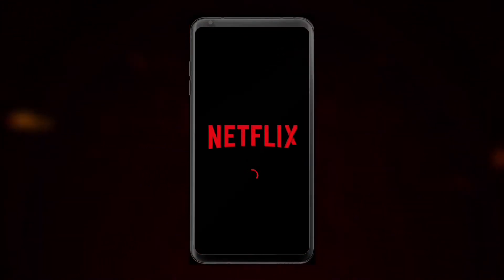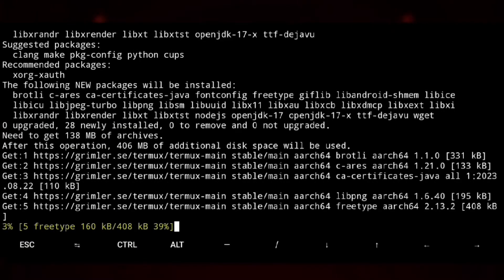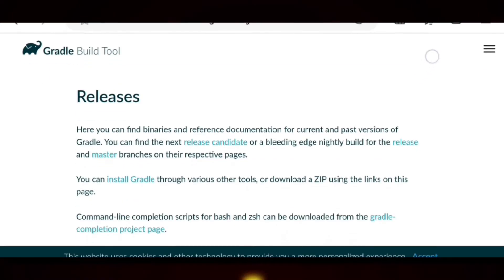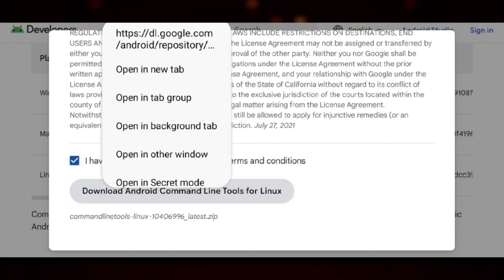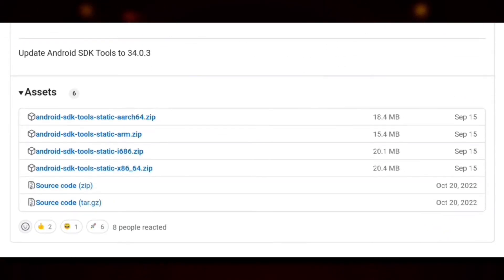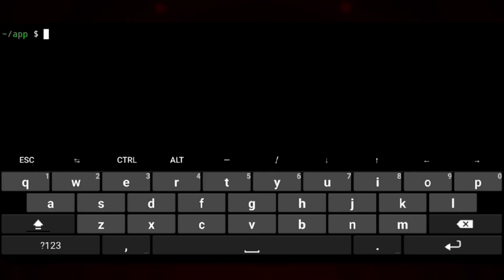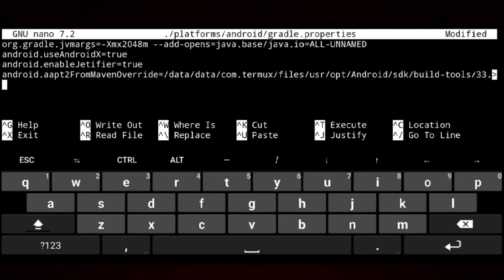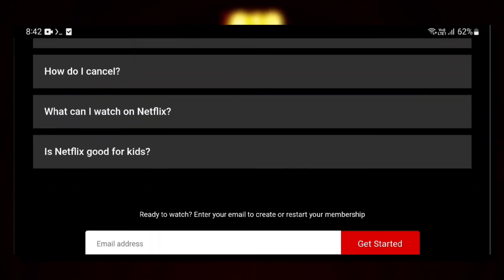I Built Netflix Android App with Termux !!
This video is about Build Android Apps just with using Termux on Android phone, and it doesn't even require root access.